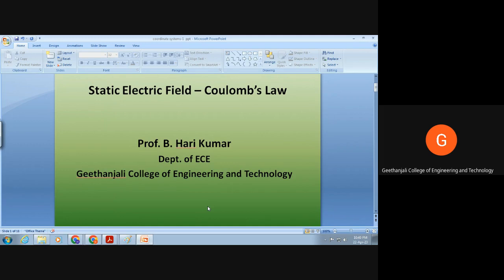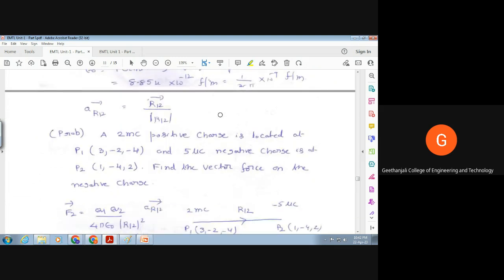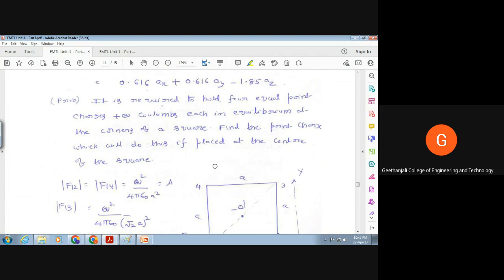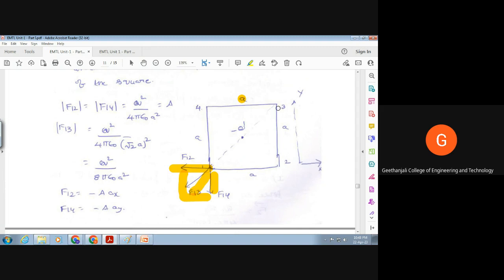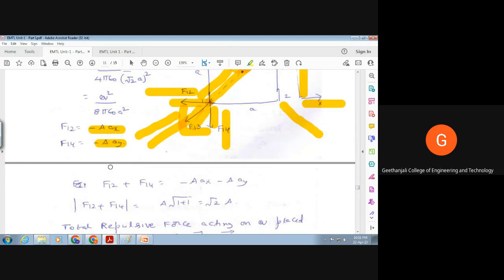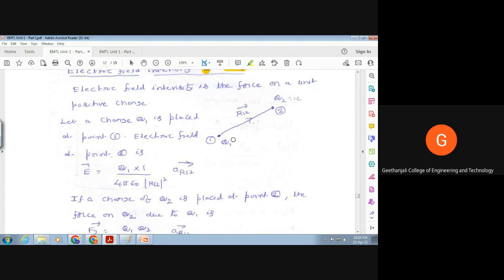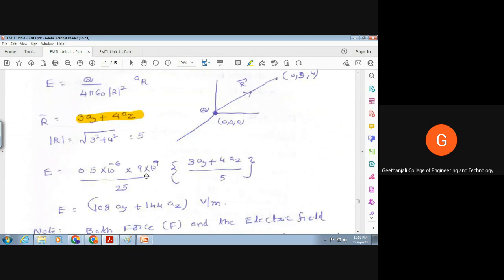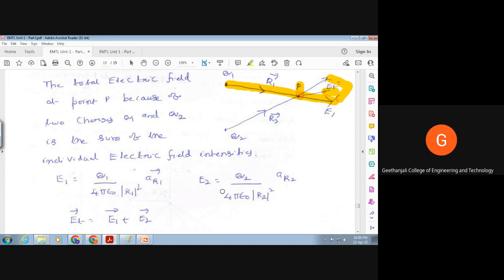EMTL Coulombs Law Hari Kumar